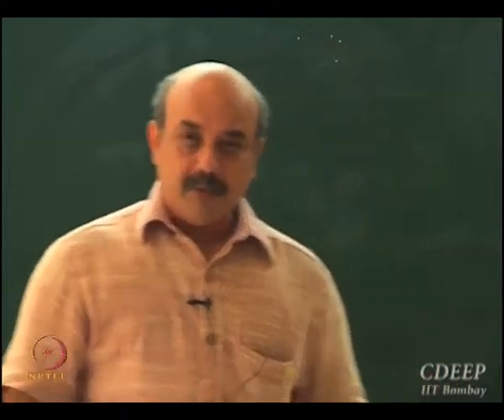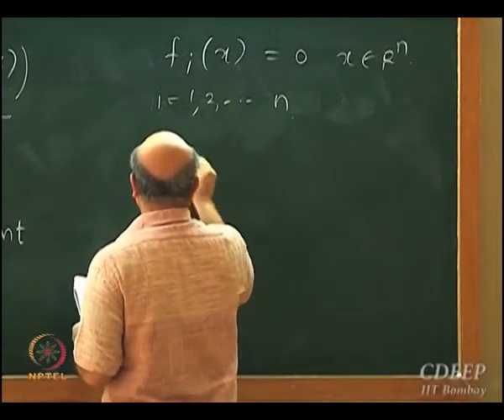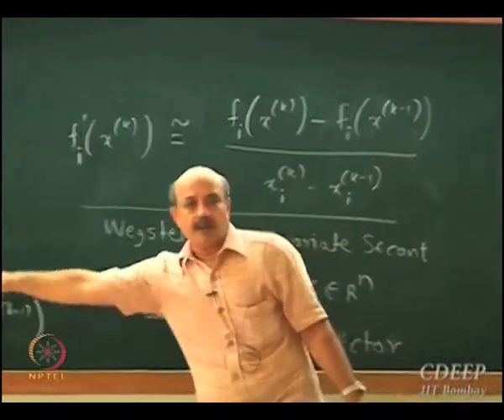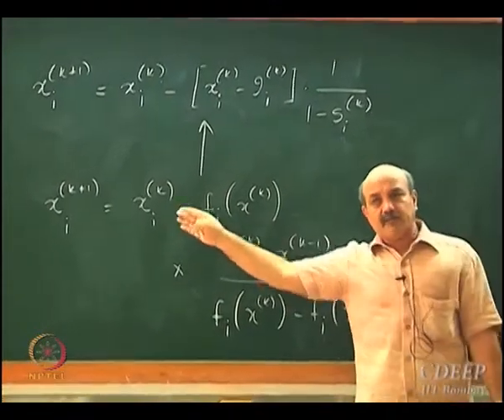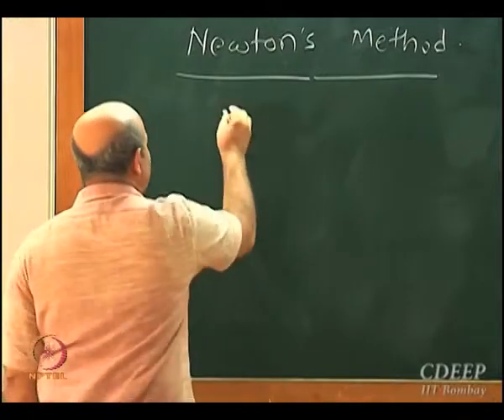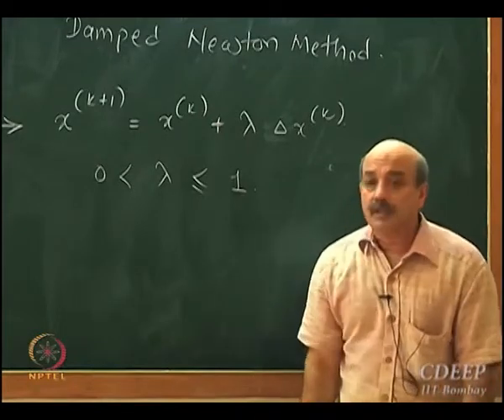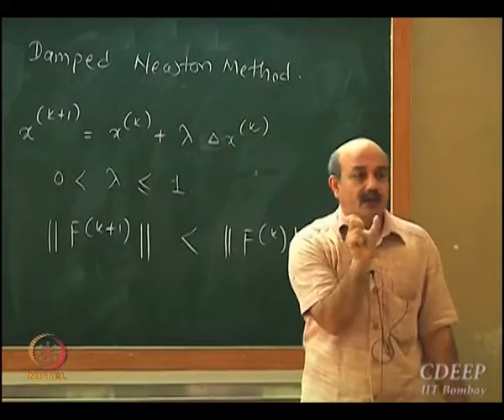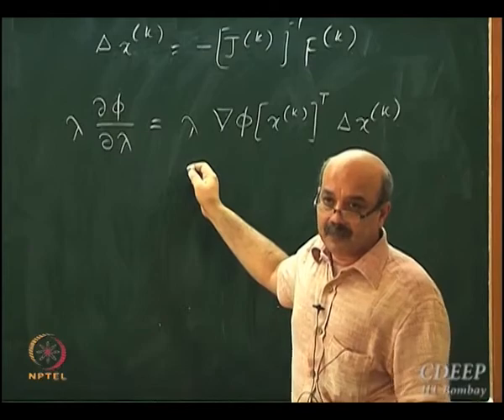Solving Nonlinear Algebraic Equations: Wegstein Method and Variants of Newton's Method